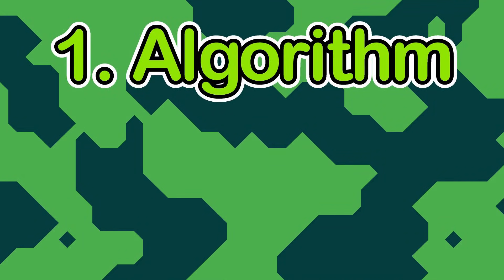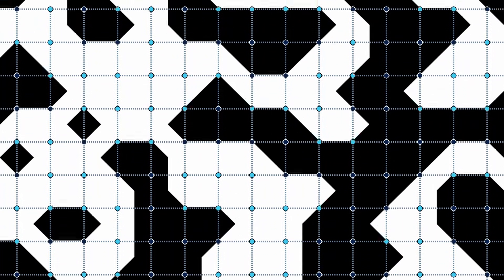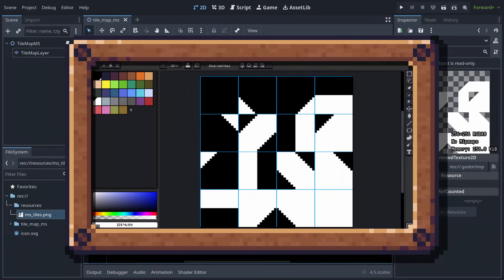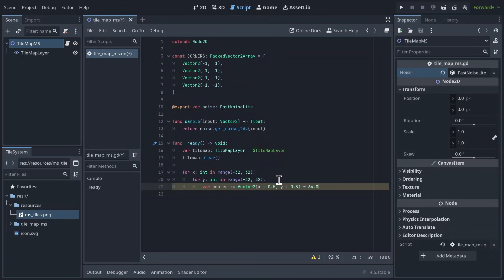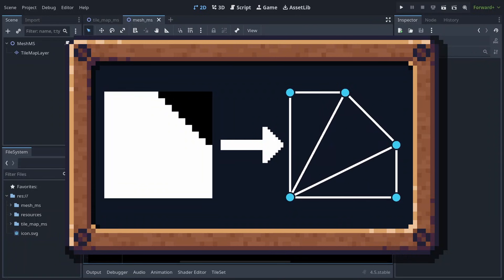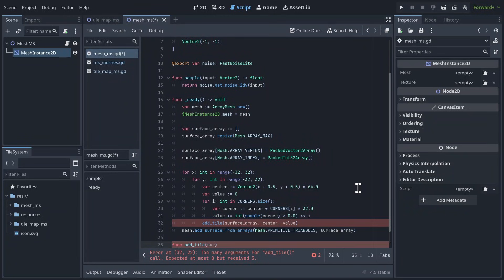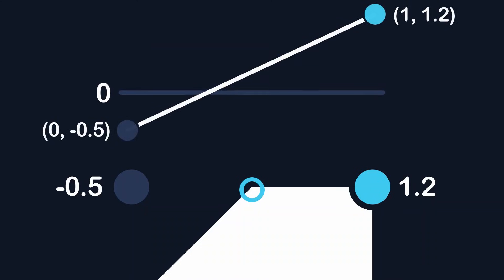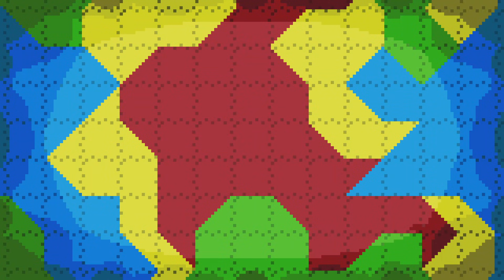Marching Squares | Godot 4.5 Procedural Generation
Hi there! In this video, I explain the marching squares algorithm, and show a couple implementations using Godot 4.5. with TileMaps and Meshes. This algorithm is commonly used for procedural generation, but it has a bunch of use cases throughout computer graphics.

const CORNERS: PackedVector2Array = [
 Vector2(-1,  1),
 Vector2( 1,  1),
 Vector2( 1, -1),
 Vector2(-1, -1),

Chapters:
0:00 Intro
0:43 Marching Squares Algorithm
3:58 TileMapLayer Implementation
9:07 Mesh Implementation
15:45 Outro